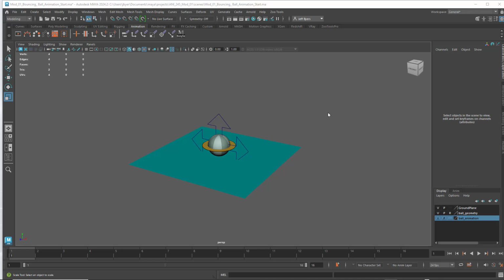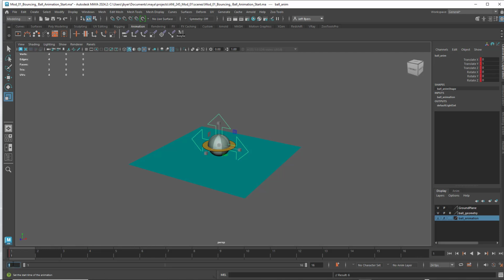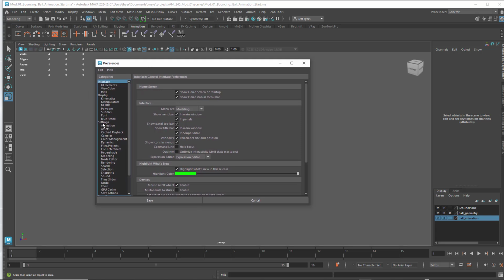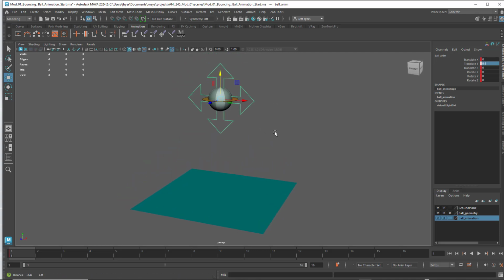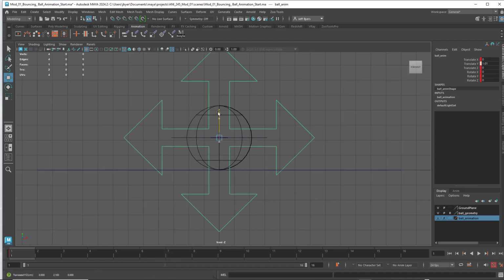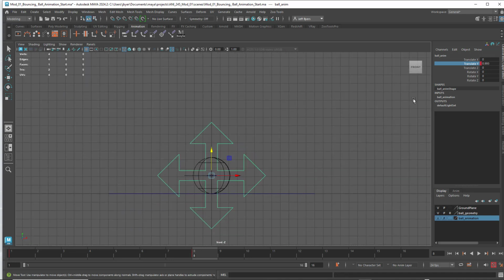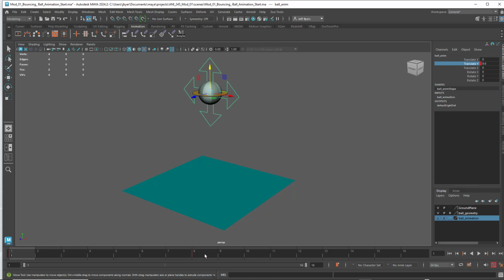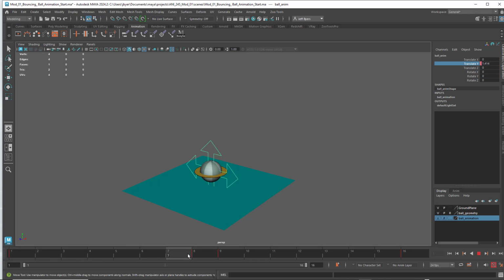ANI 245 Mod 01 Setting Up Down Keyframes Part 02